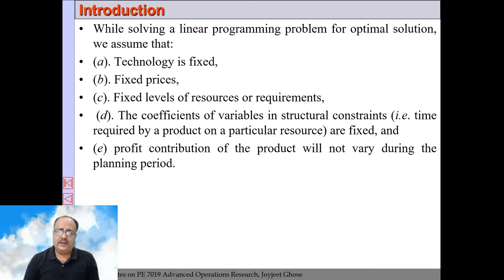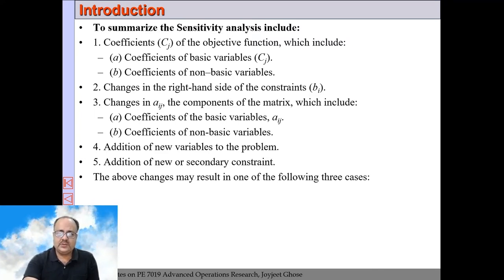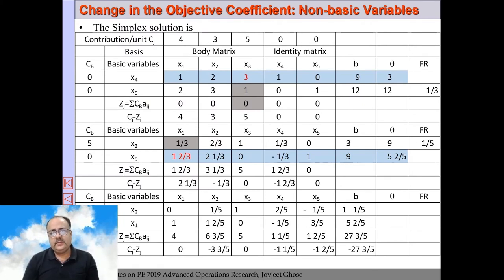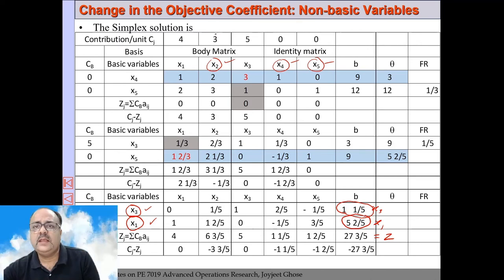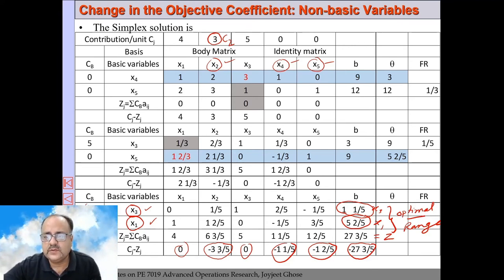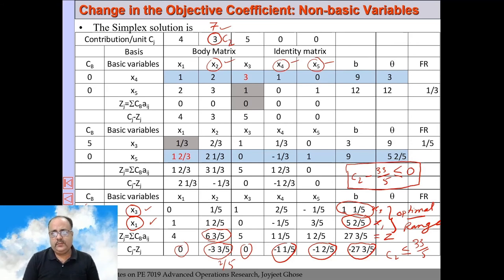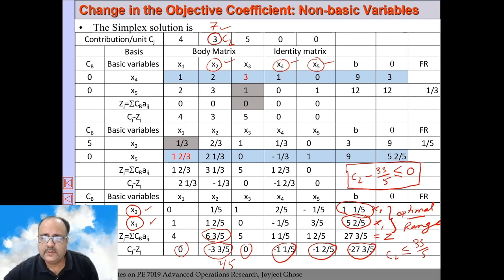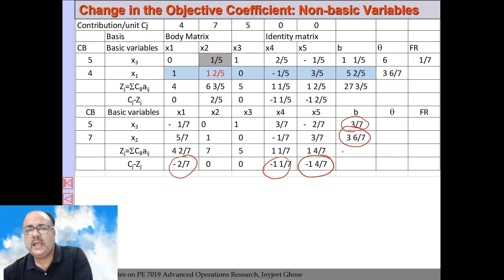Operations Research| Sensitivity Analysis Lecture Series | Lecture 1|Joyjeet Ghose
Description
Welcome to Operations Research: Sensitivity analysis Lectures Series by Professor Joyjeet Ghose. This is the first lecture of a 4 series lectures. This lecture will  be on Introduction to Sensitivity analysis, need of sensitivity analysis. He will also be discussing the sensitivity analysis of Change in the Objective Coefficient of  Non-basic Variable by conventional Simplex method.